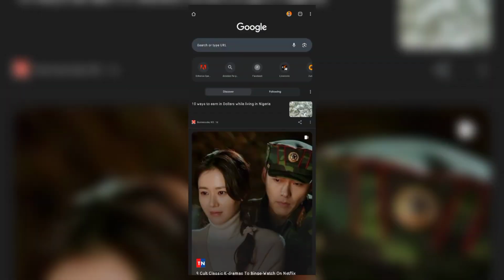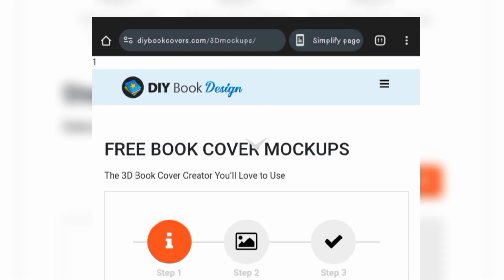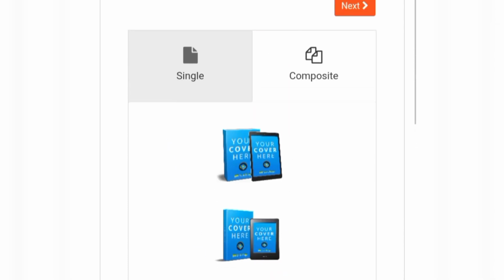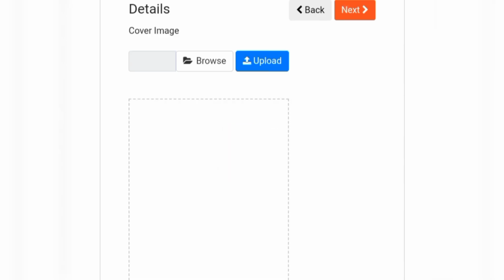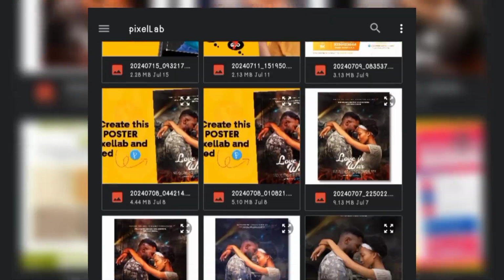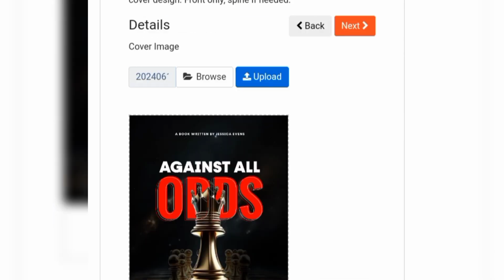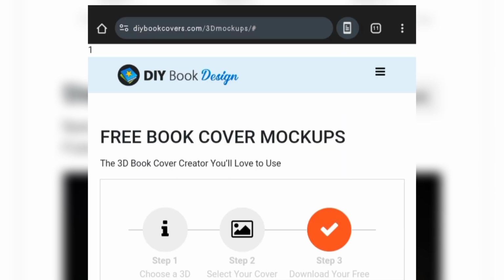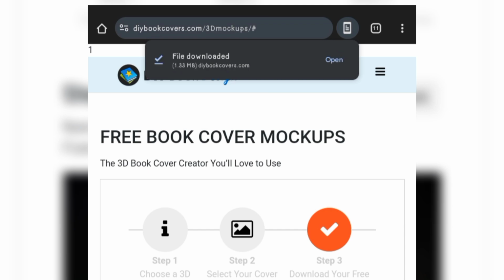How to Easily Mock Up your Book Cover Design using your Smartphone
In this video, I will show you how to easily create a book cover design mock-up using your smartphone

⚠️NOTE :- Watch video carefully, don't fast forward any segment so that you can have a better understanding of how to use the Site

📌 Pixellab Tutorial
📌 Designs Manipulations
📌 Tech Update's.
📌 Android and Iphone Tip's.
📌Money Making Videos
📌 How To's Video's.
📌 Free Browsing Cheat's.
📌 Tech Trick's.